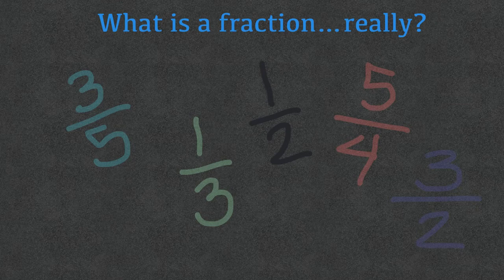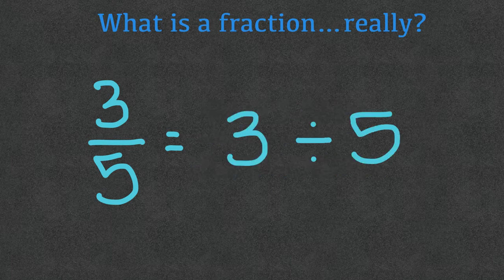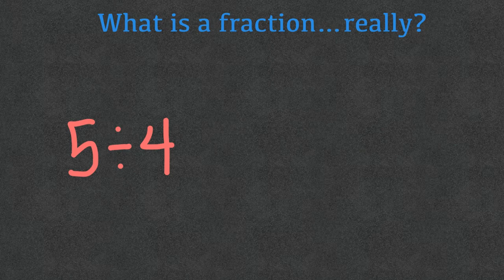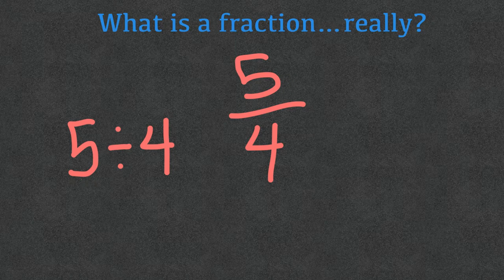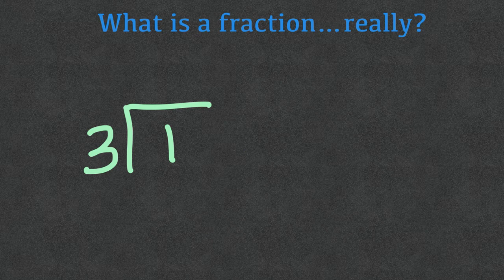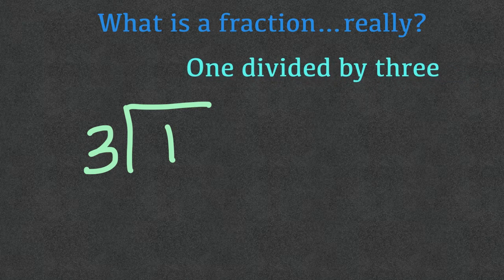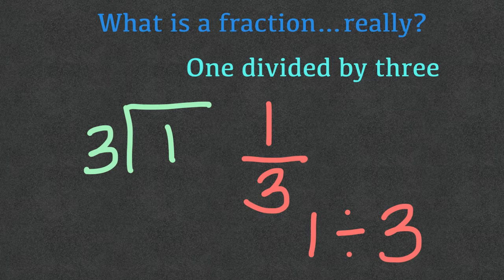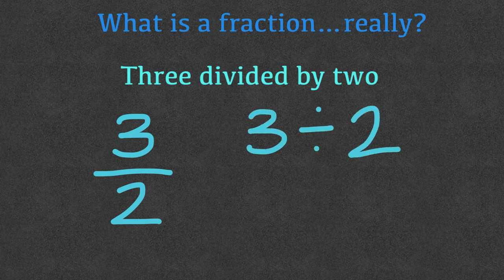What are Fractions…REALLY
What is a fraction?! It can be described in so many ways, but today we are going to look at four different representations of a fraction.